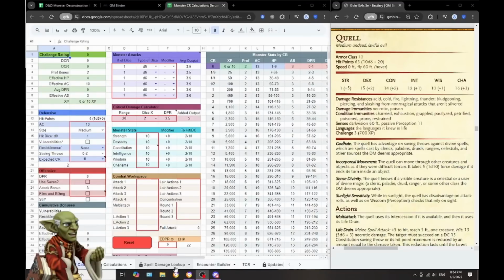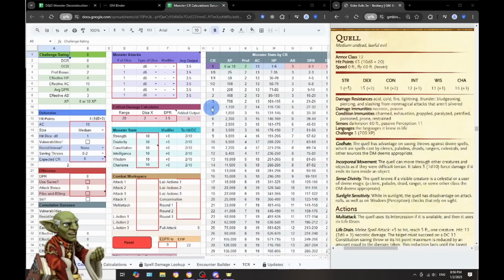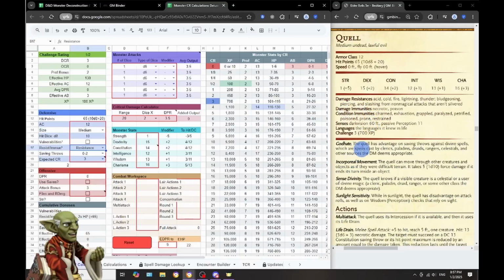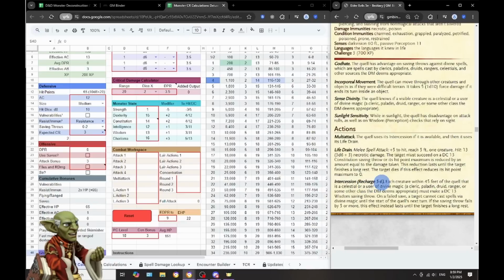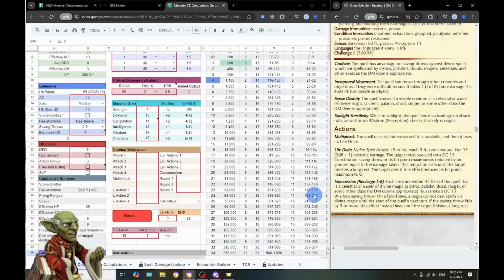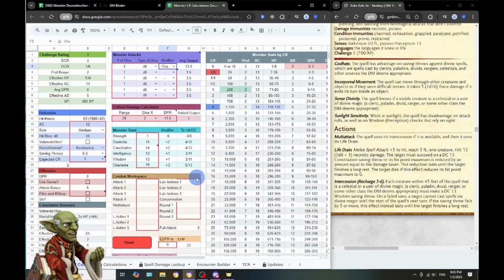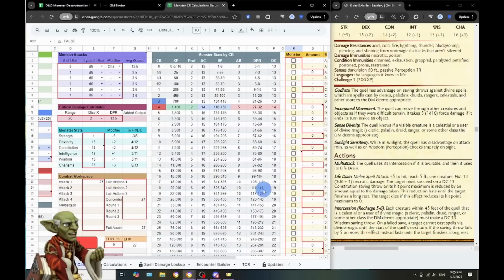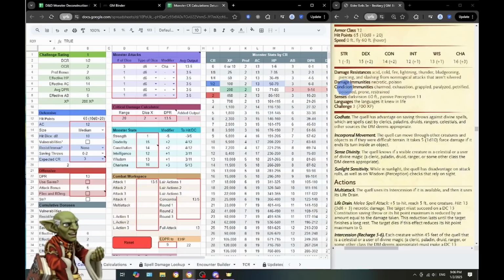Quell CR Exposed | Elder Evils 5e Conversion | D&D 5e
Quell CR Exposed D&D video breaks down the Offensive and Defensive CR to see how this monster may impact your game. Your dice rolls may vary!

💿 Discord: Leave a comment to get a link to join